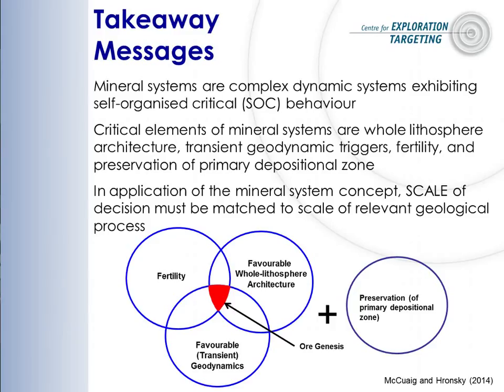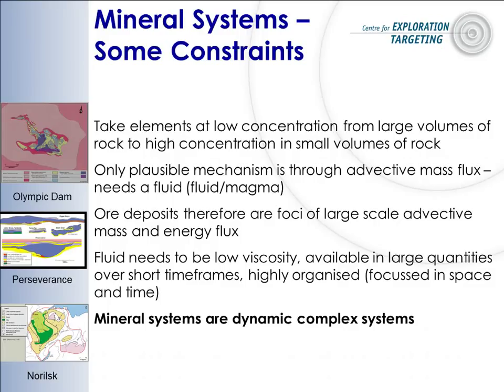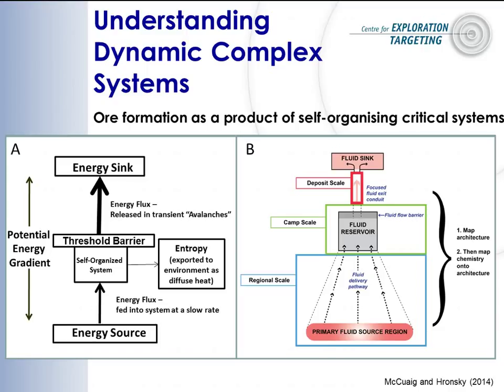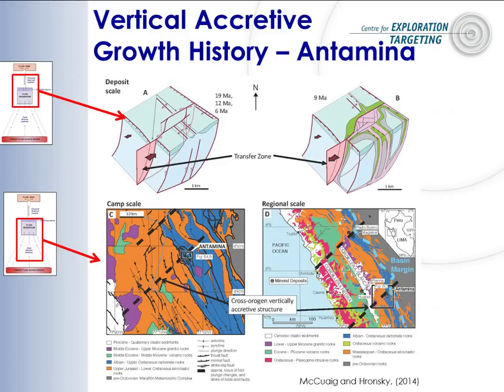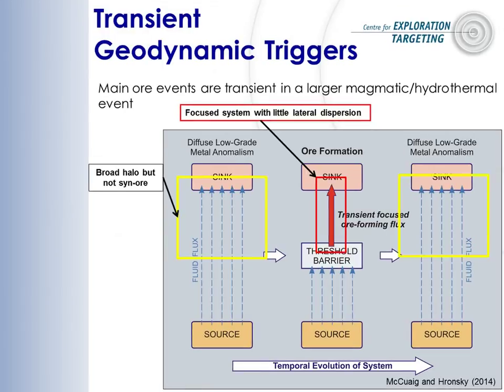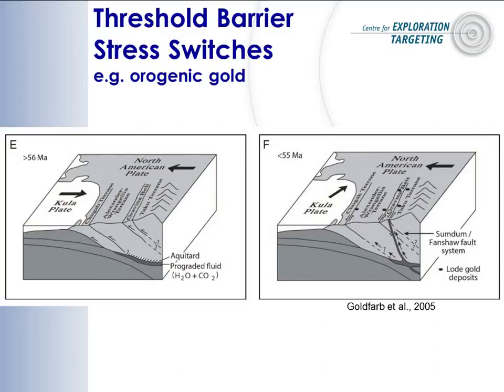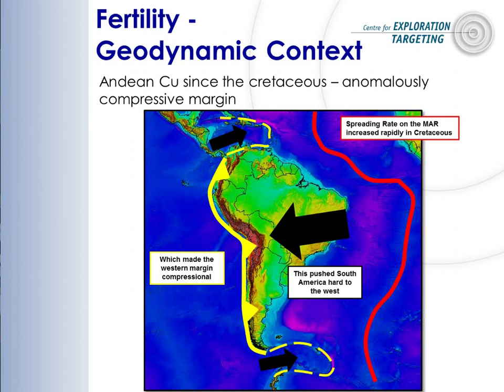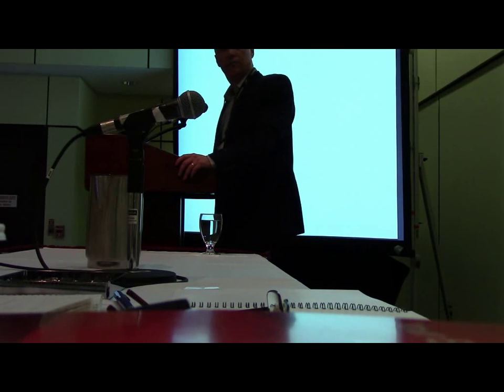Mineral Systems: Key to Exploration Targeting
The Mineral System concept underpins many current exploration geoscience initiatives, yet it there are differing opinions on what a mineral system is. In this presentation at the world’s largest mining conference (PDAC, Toronto), CET Director Professor Cam McCuaig explains the concept and how it impacts on exploration strategy.